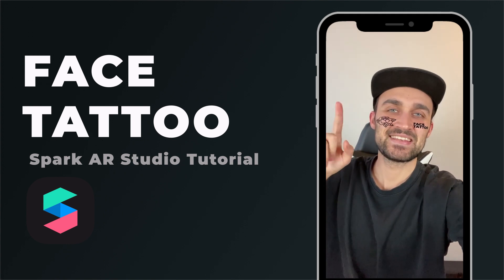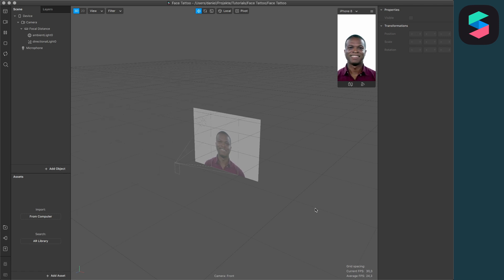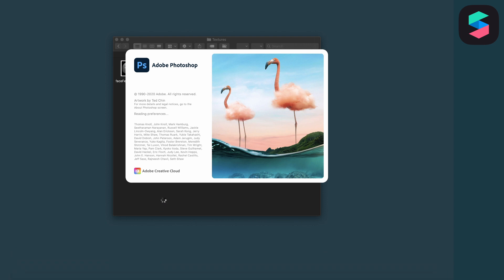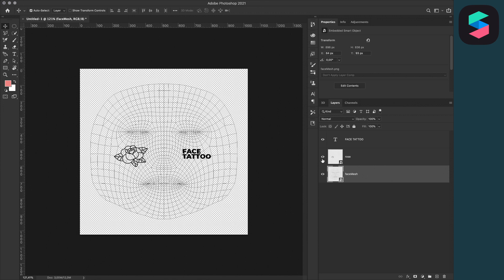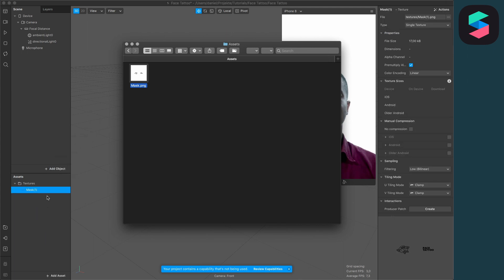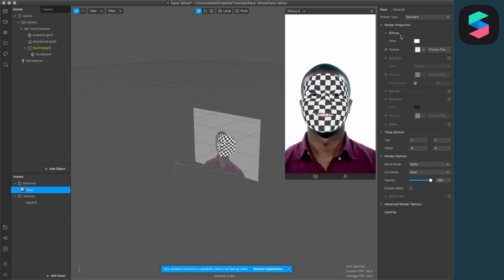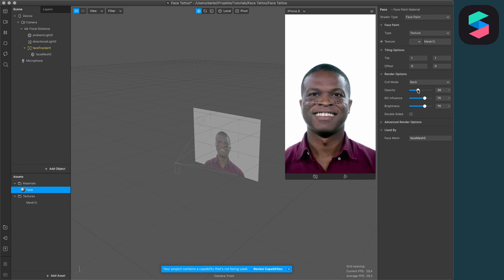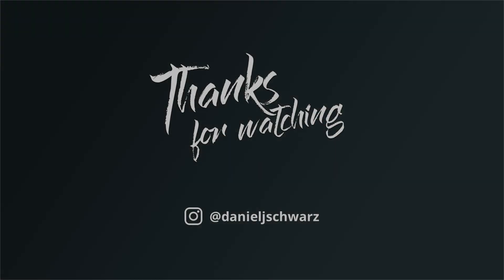Face Tattoo + Face Mesh Assets | Spark AR Studio Tutorial - Create your own Instagram Filter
In this Spark AR Studio Tutorial, I show you, how to create a Face Tattoo for your Instagram Filters. With face mesh guidelines.